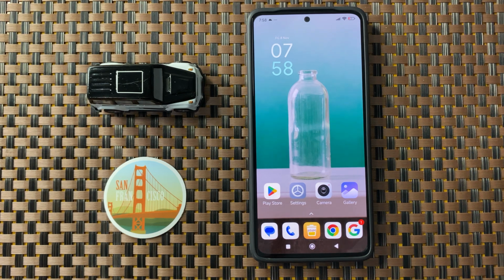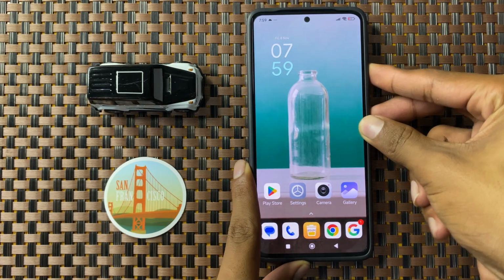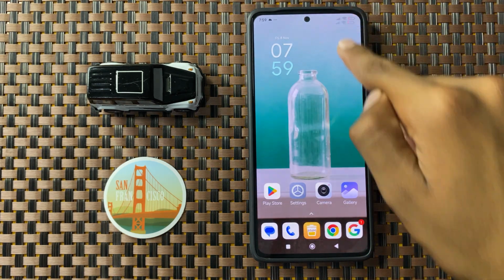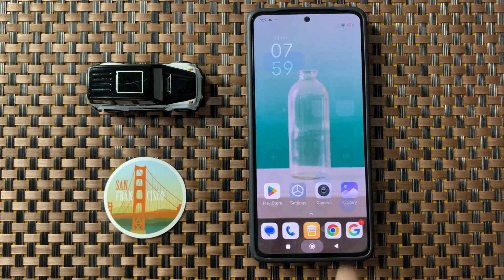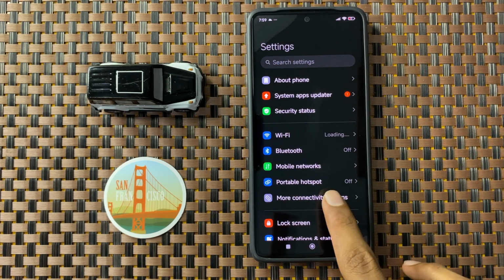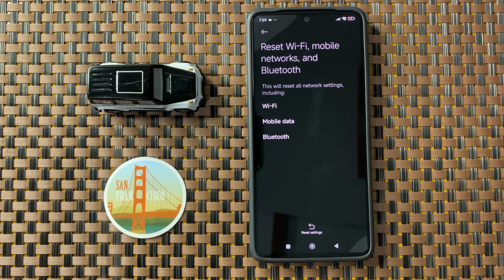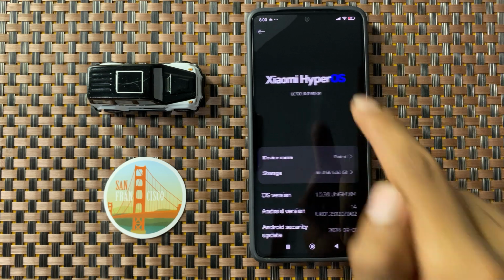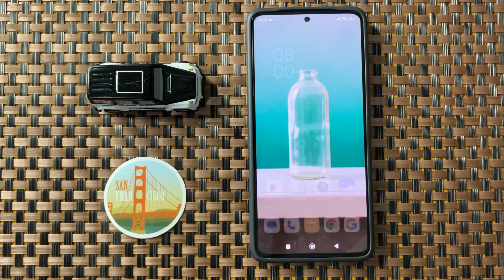How to fix No Signal Issue On Xiaomi 15